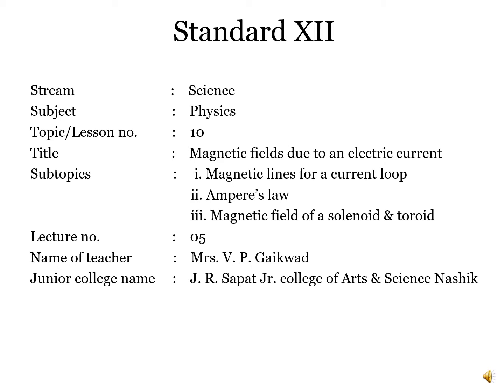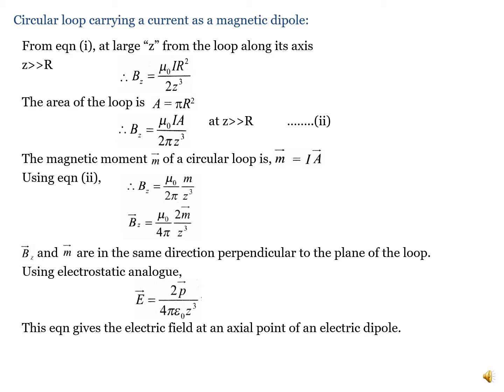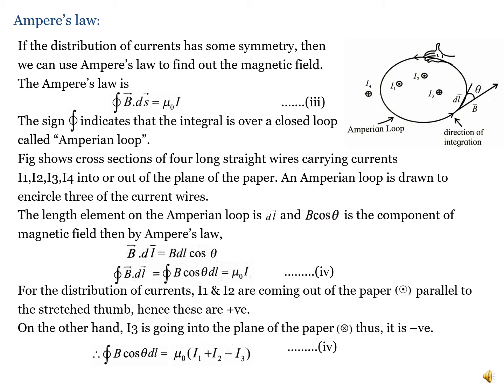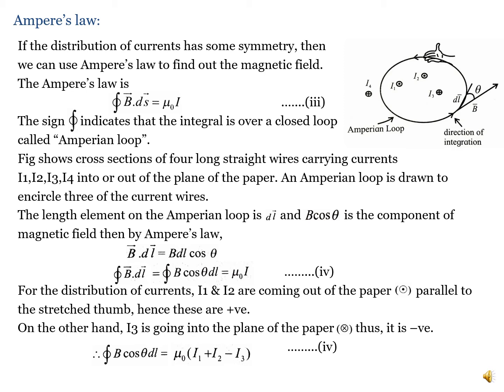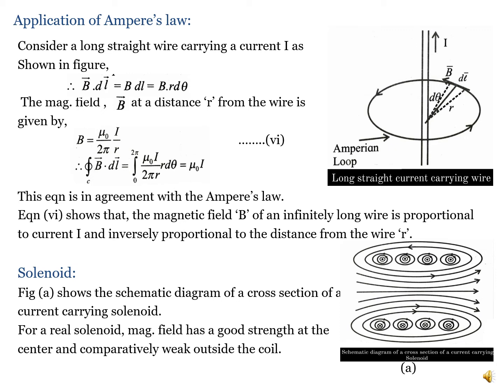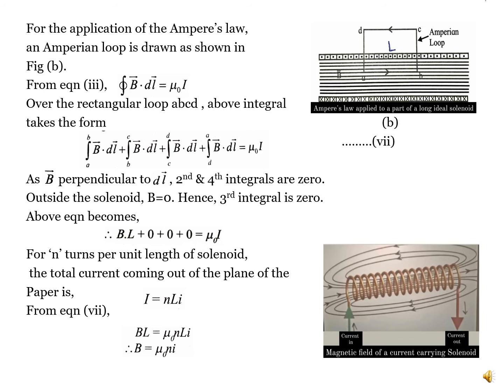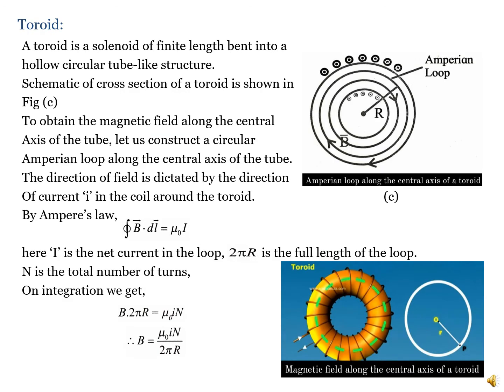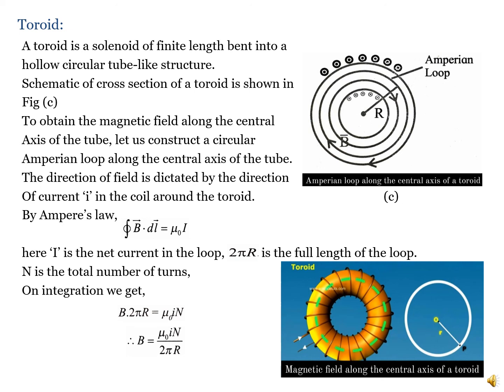XII PHYSICS Chapter 10 LECTURE - 05